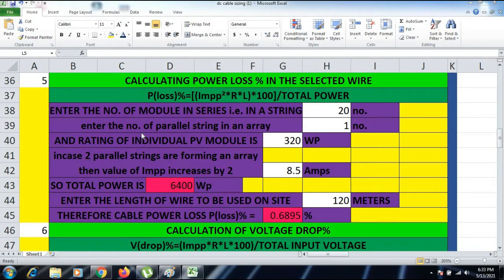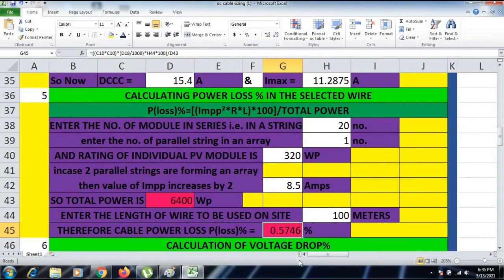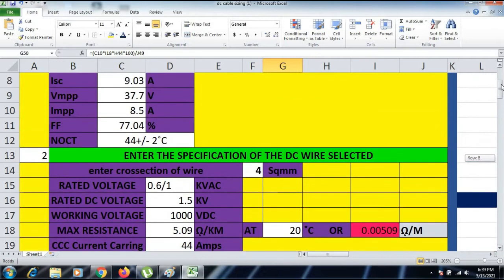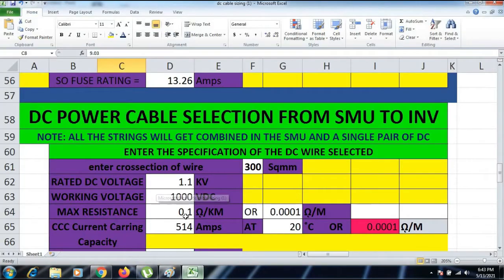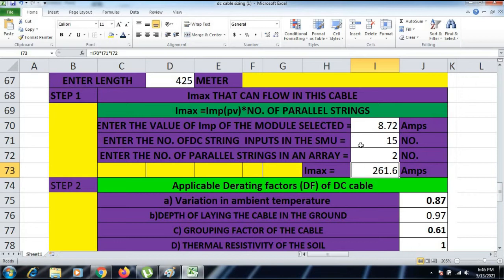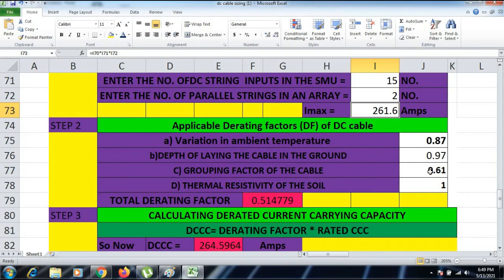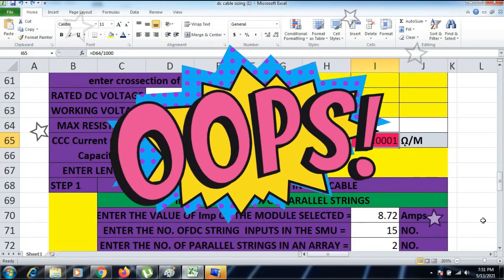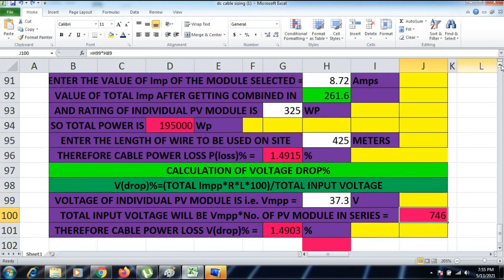DC fusing & DC power cable design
In my last video you guys have seen how to design DC cable, in this video i'm going to show you, how to design DC fuse and calculate losses along with designing of DC power cable.